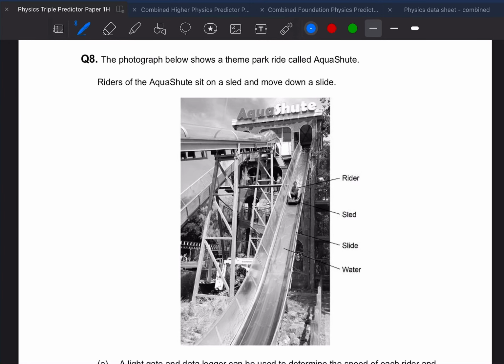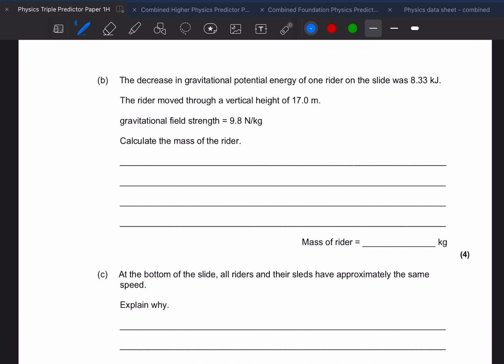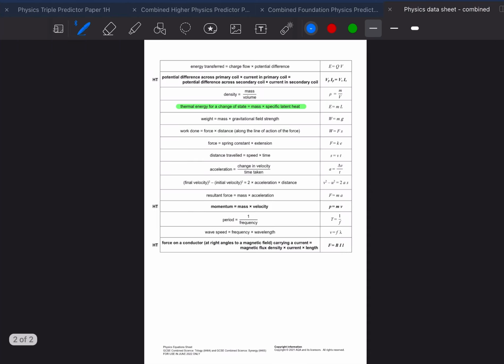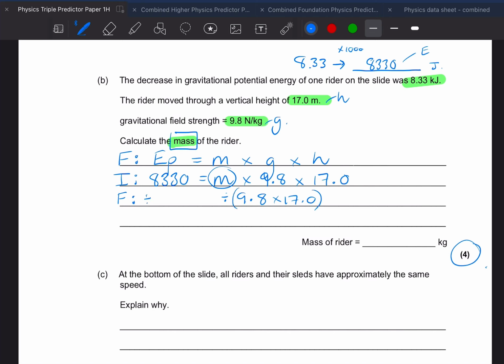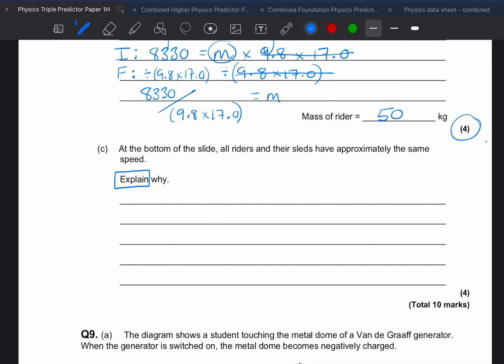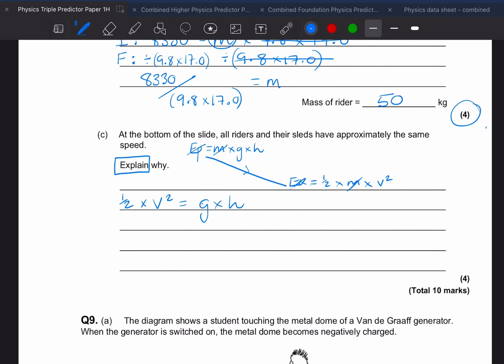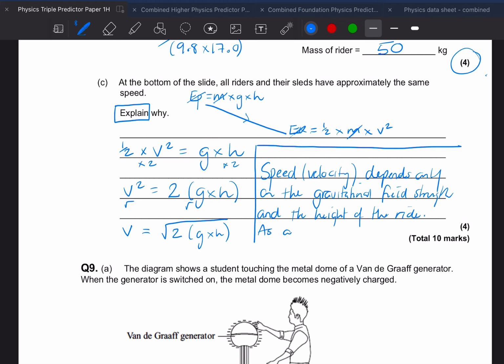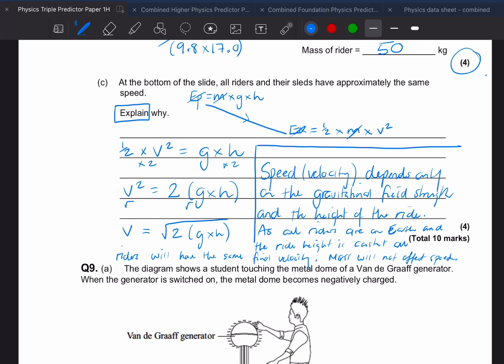Q8 (Energy transfers / conservation) GCSE Triple Physics predictor paper 2022 walkthrough (higher)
Walkthrough of Q8 of the GCSE AQA triple physics predictor paper.  This contains a calculation of a tricky conservation of energy calculation.